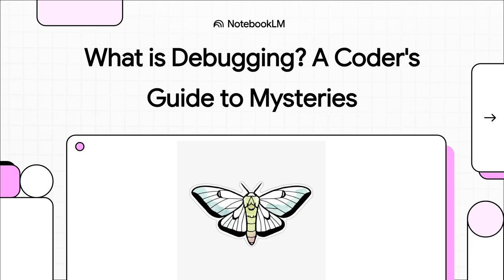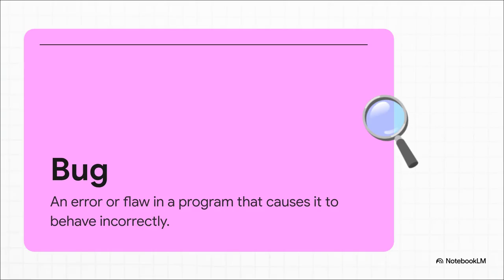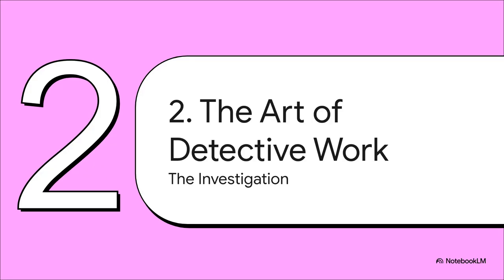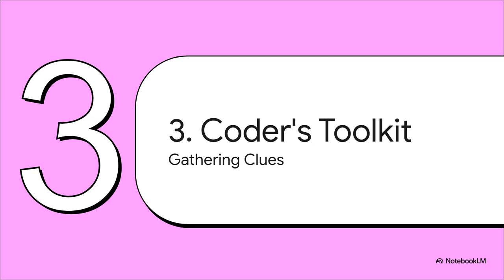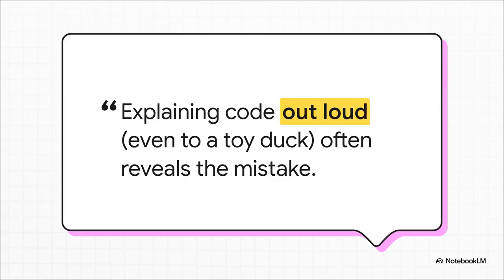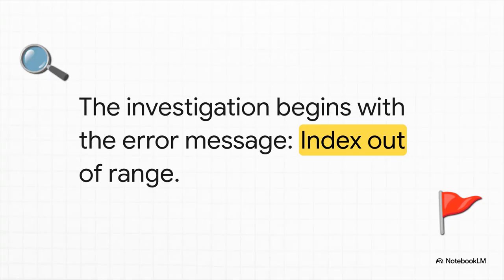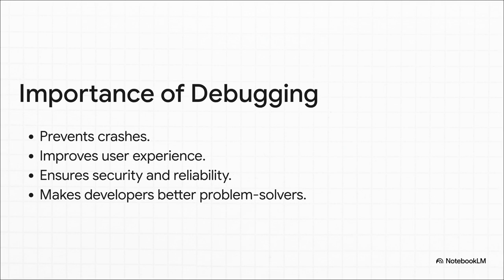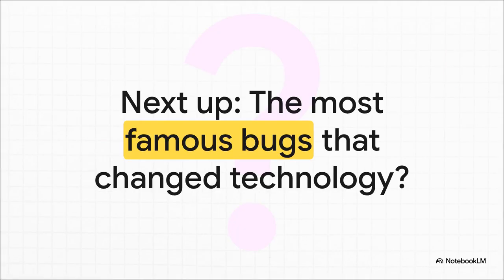What is Debugging? How Developers Catch Bugs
Bugs are errors in code — and debugging is how developers track them down and fix them.
In this video, we’ll explain what debugging is, how developers catch bugs, and the tools they use to fix problems in software.

🔹 Topics Covered:

What is a bug?

The origin of the term “bug”

Debugging techniques (print, debuggers, logs, rubber duck, tests)

Why debugging is essential

Perfect for beginners, coding students, and anyone curious about the hidden detective work behind programming.